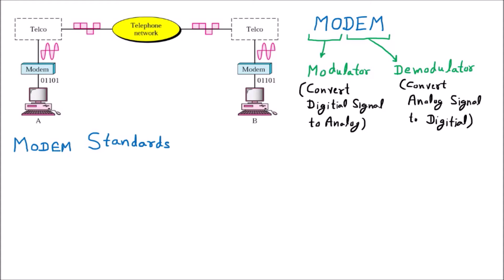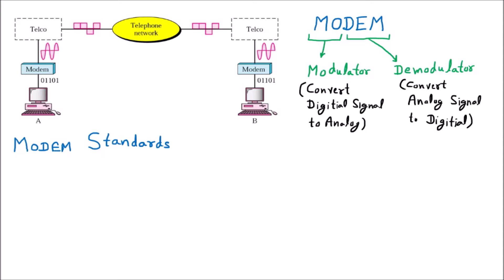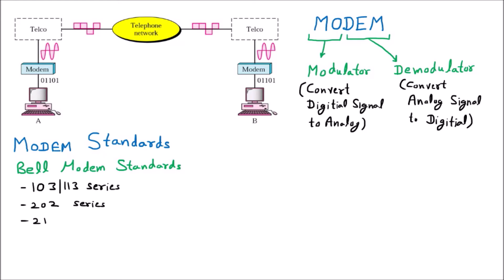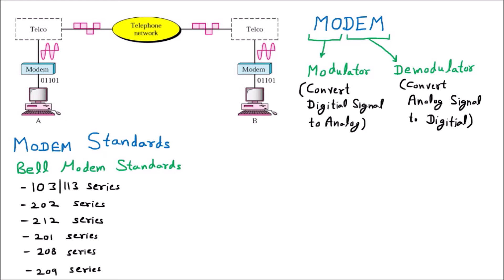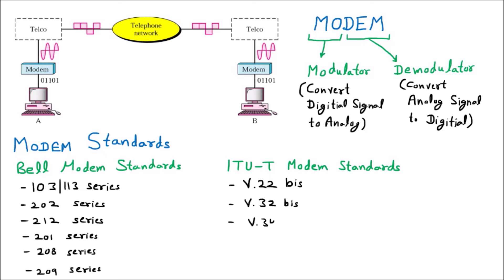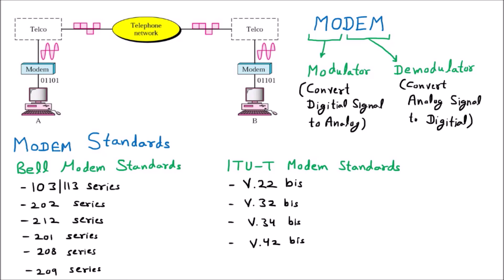Modem Standards – Bell, ITU T & Intelligent Modem | Computer Networks